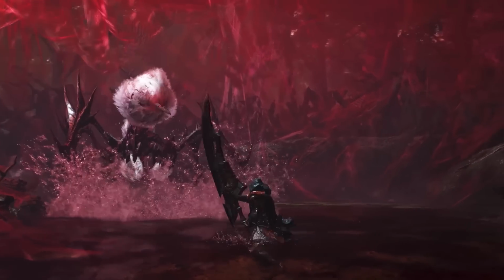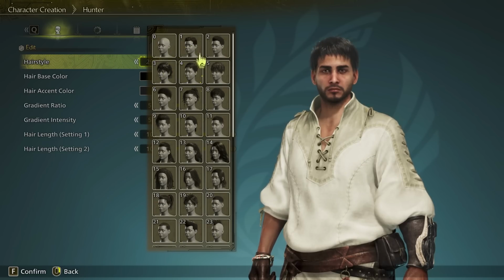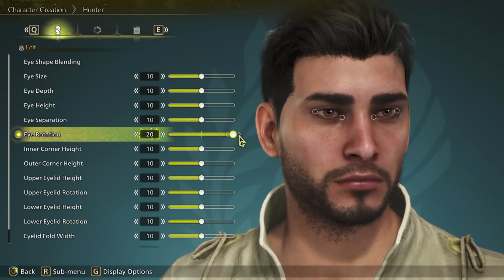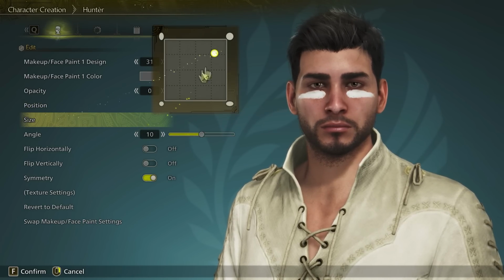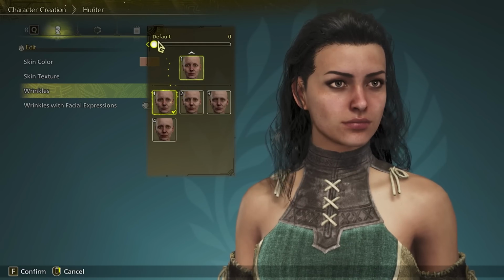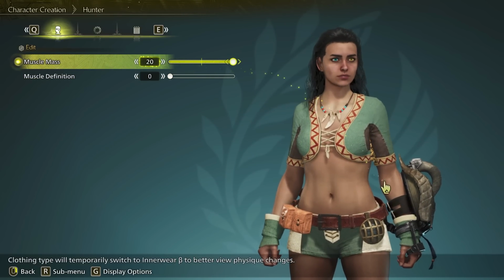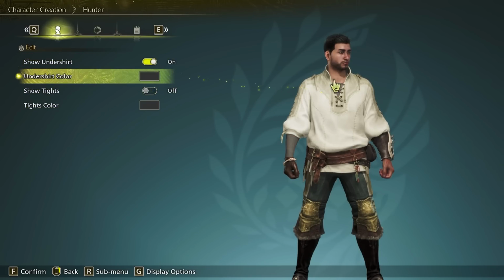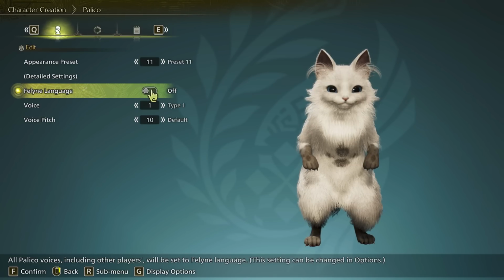Monster Hunter: Wilds Character Creation (Male, Female & Palico, Full Customization, All Options!)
I decided to take a 'quick' look at character creation in Monster Hunter: Wilds. This includes full male and female customization, all the presets, all the outfit options, palico customization, a few custom creations, and more!

► Timestamps ◄

Intro - 0:00
Character Creation Features -  01:31
Presets - 04:59
Male Customization - 07:56
Male (Face) Randomization - 35:00
Female Customization - 36:10
Female (Face) Randomization - 58:50
Voices - 59:27
Male Clothing / Armor - 01:01:54
Female Clothing / Armor - 01:05:19
Palico Customization - 01:08:28
Palico Voices - 01:14:09
Custom / Thumbnail Characters - 01:18:07
Outro - 01:16:46

The unbridled force of nature runs wild and relentless, with environments transforming drastically from one moment to the next.
This is a story of monsters and humans and their struggles to live in harmony in a world of duality.

Fulfill your duty as a Hunter by tracking and defeating powerful monsters and forging strong new weapons and armor from the materials you harvest from your hunt as you uncover the connection between the people of the Forbidden Lands and the locales they inhabit.
The ultimate hunting experience awaits you in Monster Hunter Wilds.

Story

A few years past, a young boy named Nata was rescued at the border of the Forbidden Lands, an unexplored region the guild has yet to survey.
After hearing the boy’s tale of his lone escape from a mysterious monster that attacked his village, the Guild organized an expedition into the Forbidden Lands to investigate.

A Living World

Environments within the Forbidden Lands can drastically change as the weather shifts constantly and suddenly. During the harsh Fallow and perilous Inclemency periods, ravenous monsters will venture out to hunt in packs, yet during the Plenty periods, wildlife is rich and abundant.

Monsters

The monsters who inhabit these environments have been forced to adapt to the dynamic changes that occur, using their unique characteristics to survive and thrive.

Hunting

As the world around them changes, so must the hunters and their tactics. Not only will hunters have a multitude of weapons and armor to choose from, but the art of the hunt itself has evolved as hunters learn to anticipate monsters’ behavior and familiarize themselves with their environment.

Characters

From hunting partners to fellow expedition members, you’ll encounter plenty of those who will support you on your journey.

► Lumin Links ◄